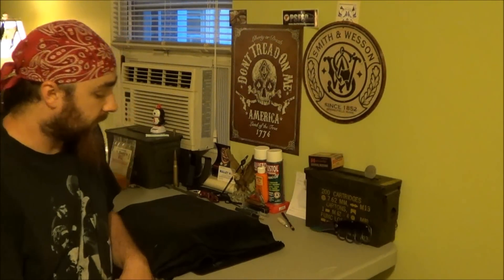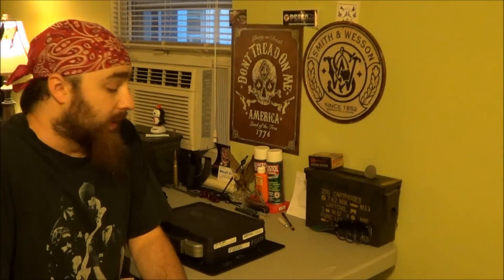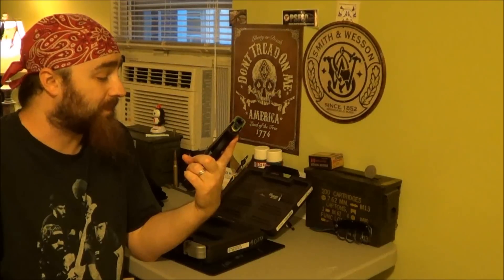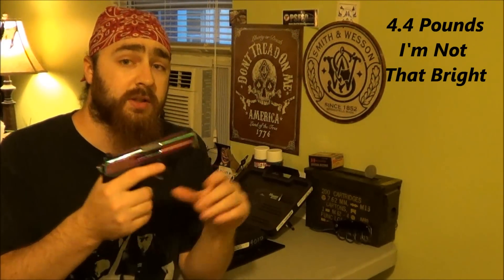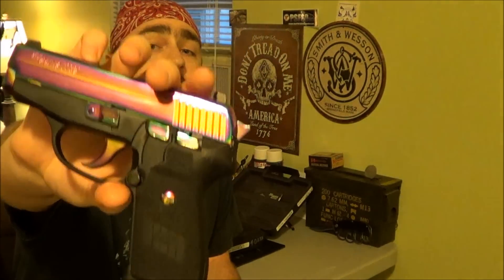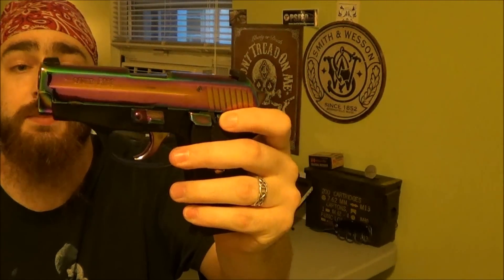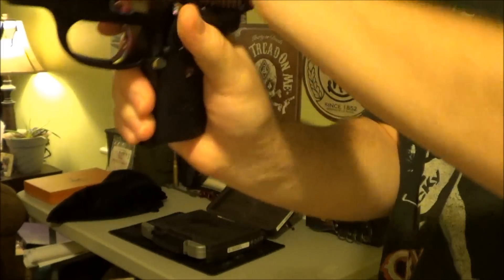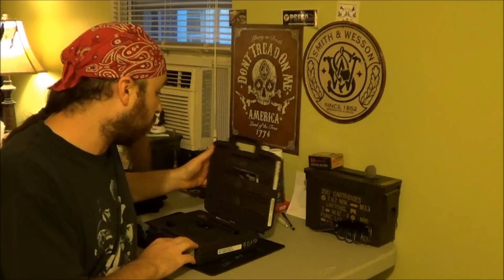Sig Sauer P239 .40 cal In Rainbow Titanium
My Wife's New Handgun! Its the Sig Sauer Rainbow Titanium P239 .40 Cal